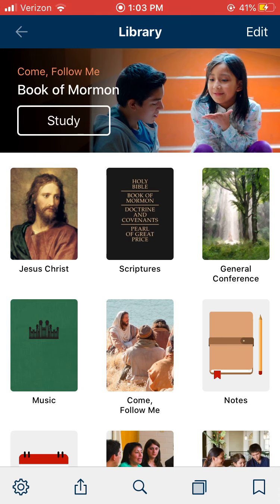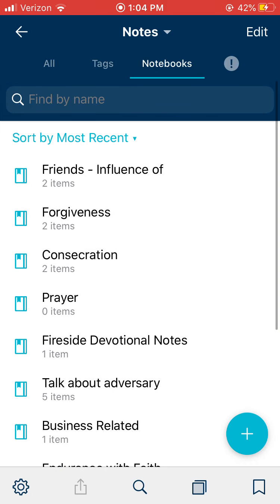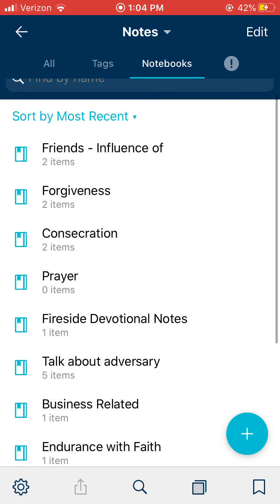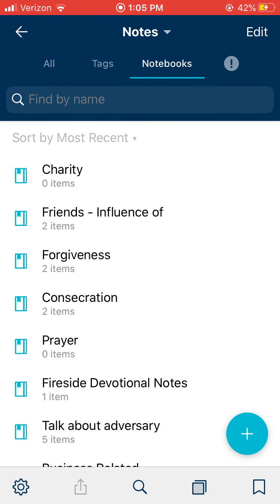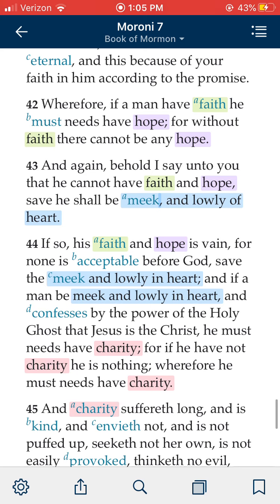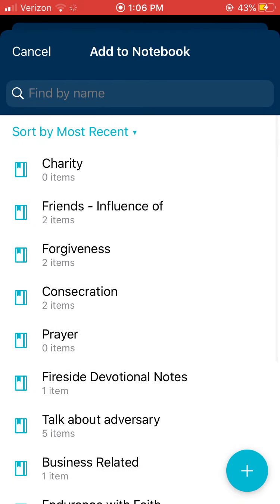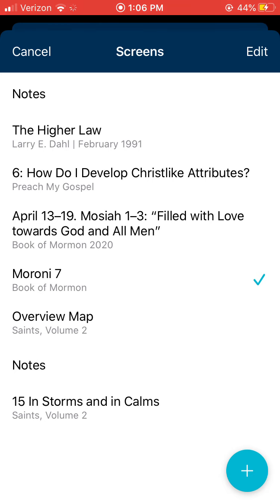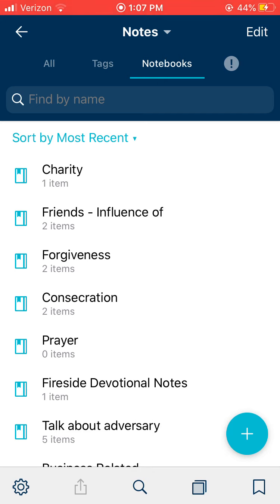Gospel Library App - Notebooks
This is how to use the gospel library app a little more effectively! (Notebooks)